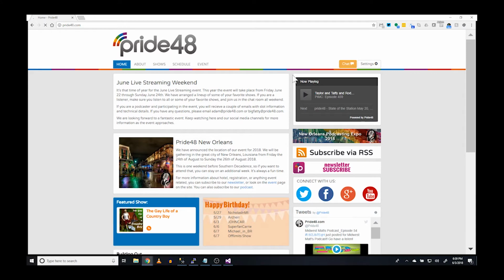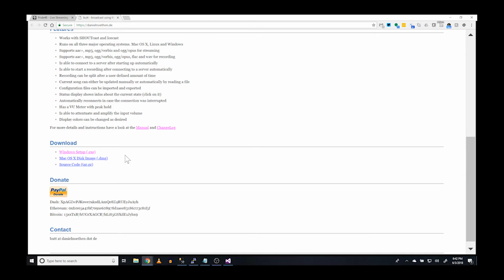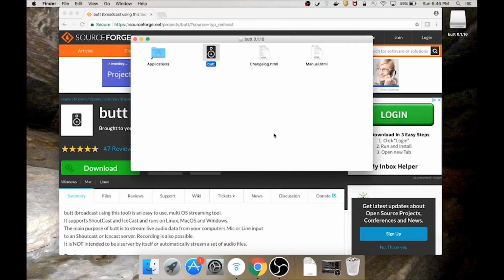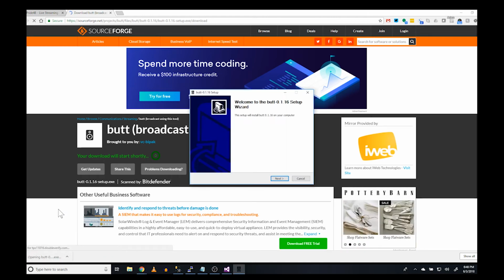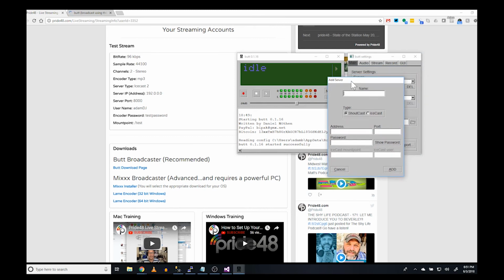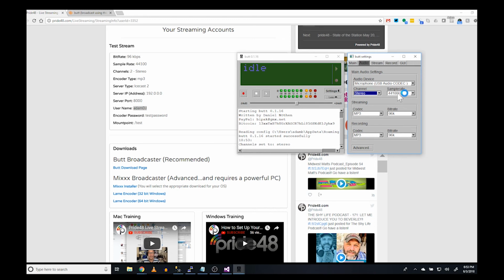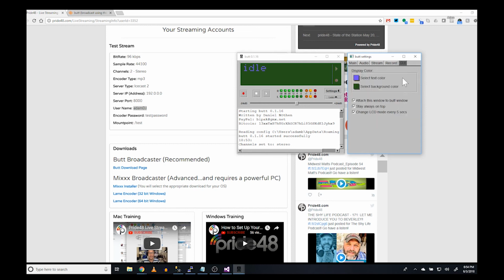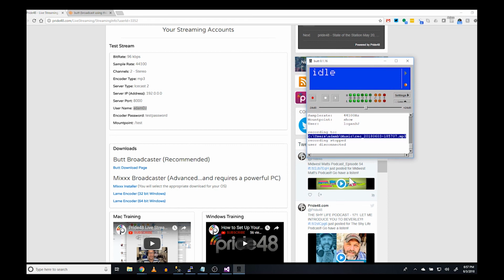Pride48 Streaming Software Setup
This video will walk you through setting up our recommended streaming software for both Windows and Mac.  This is a simple application that will allow you to stream and record your show at the same time.  You can find a download link on your Streaming Info & Training tab at pride48.com.